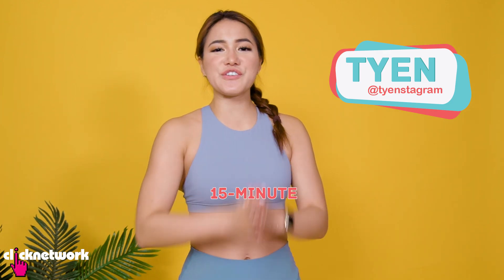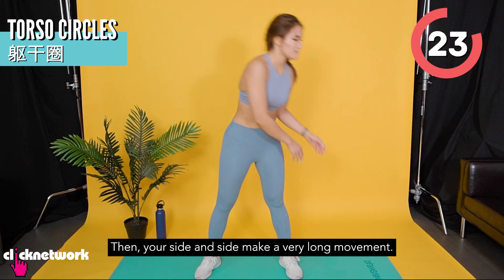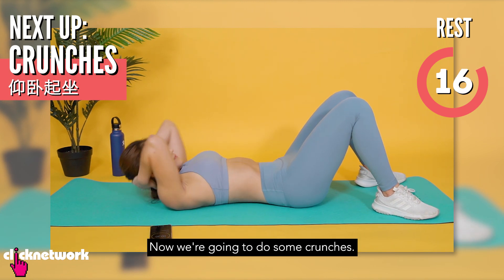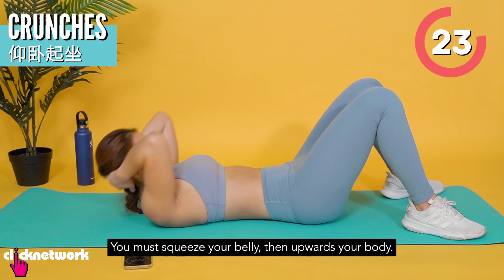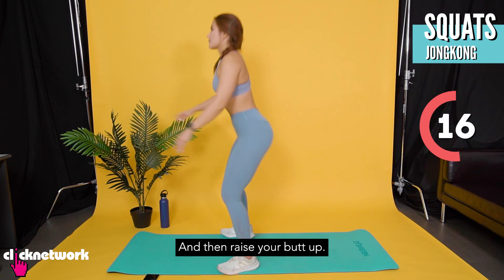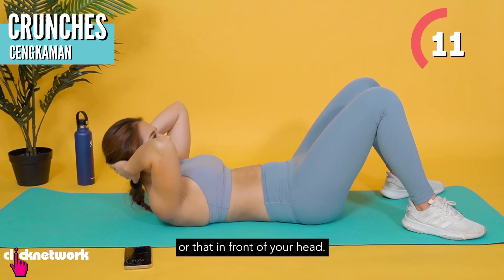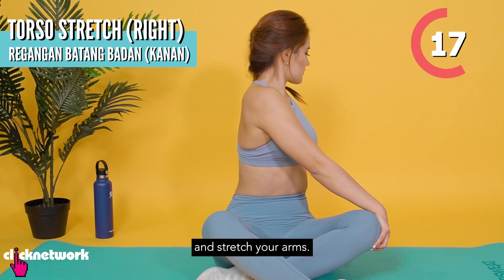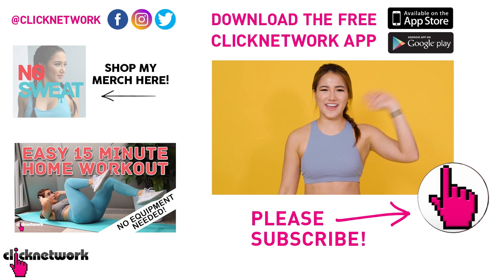15-Minute Fat-Burning Workout in Mandarin & Malay (w/ Eng Subs) - No Sweat: EP58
Tyen gets in touch with her heritage as she tries teaching a workout in Mandarin and Malay.